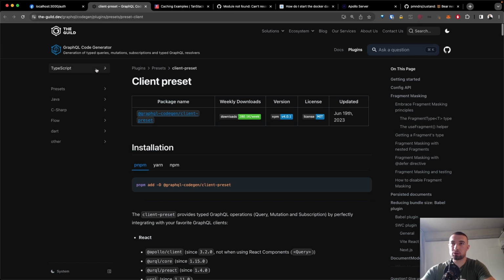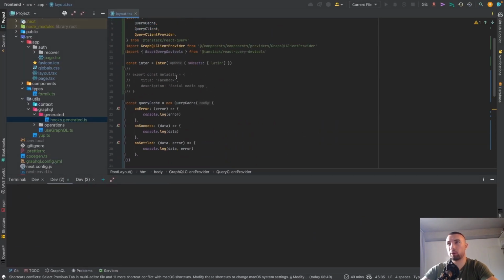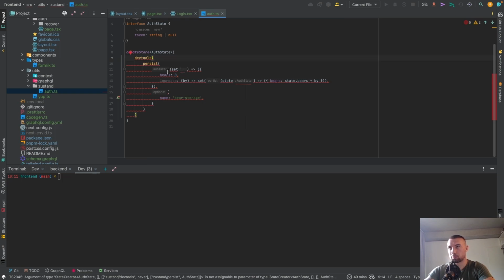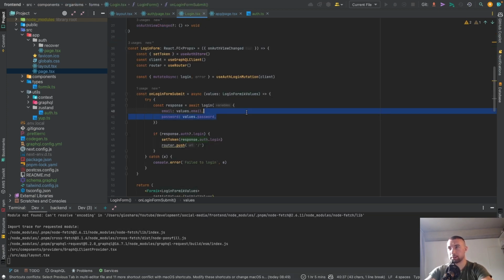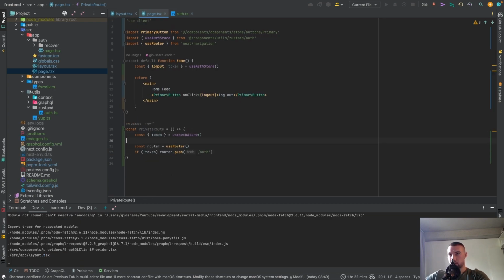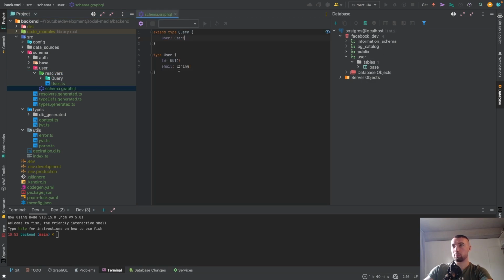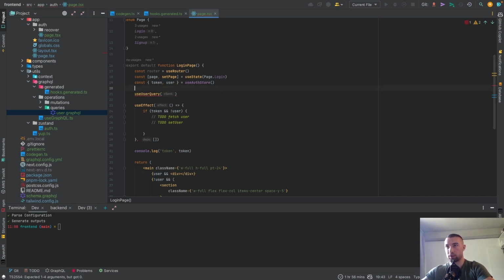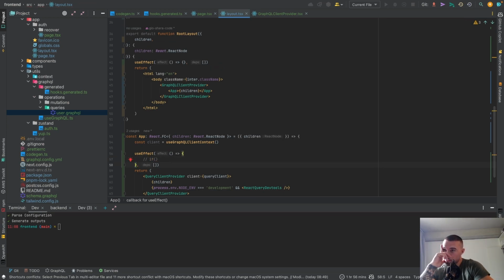Facebook Clone Full Stack Part 11 - Codegen Frontend Config + Zustand + Adding User Query (Backend)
This live stream teaches you how to setup graphql code generator in your frontend application using react query and graphql-request library. Furthermore I implemented zustand which is a state management tool that syncs with local-storage. And finally I implemented a user query in backend and added logout button in the frontend.

Leave your Github username in the comments for me to share the code with you.